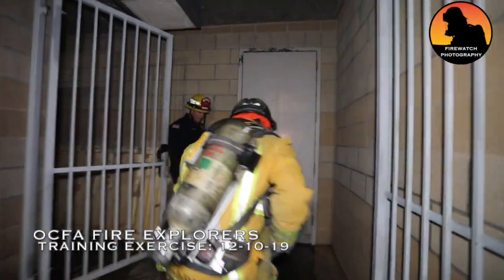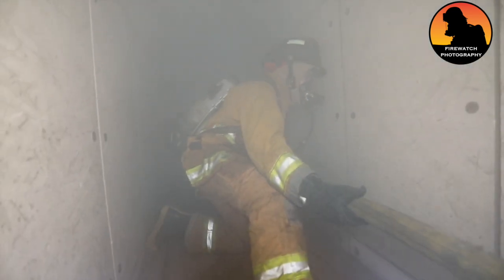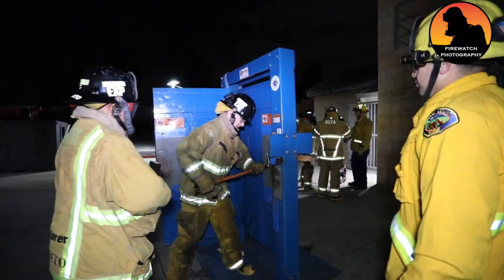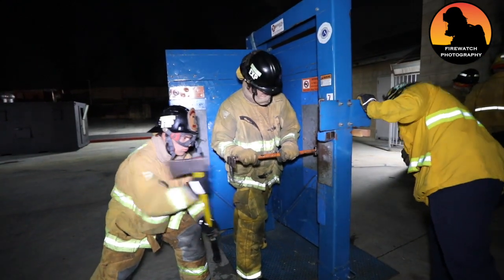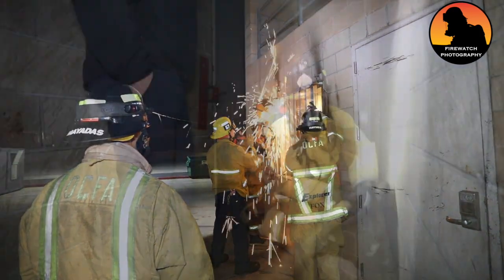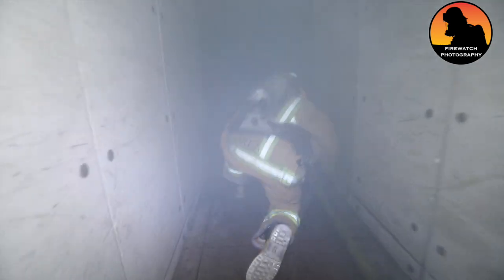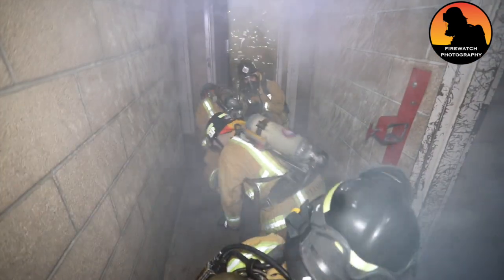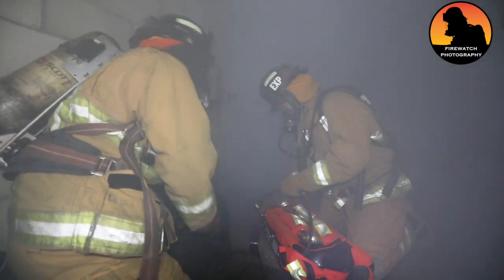OCFA Fire Explorer Meeting: 12-10-19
A special training exercise was held for the OCFA Fire Explorers at the OCFA Training Center on December 10, 2019. The training consisted of live hose evolutions, ladder safety, forcible entry, and RIC training.

THIS VIDEO IS FOR TRAINING AND EDUCATIONAL PURPOSES ONLY